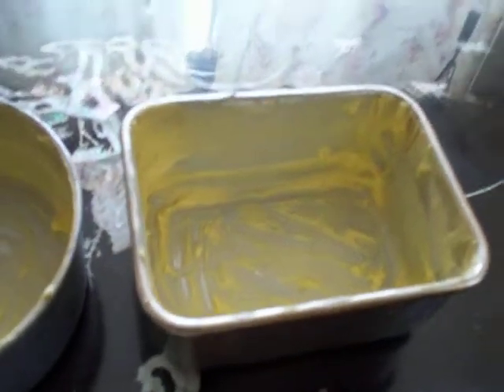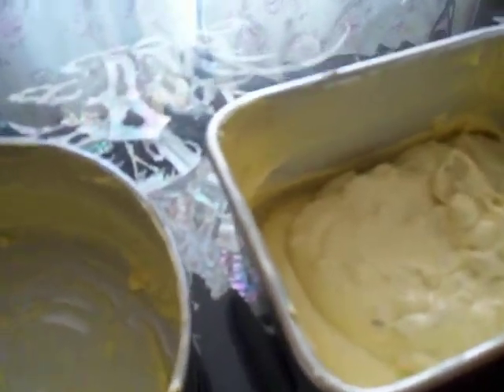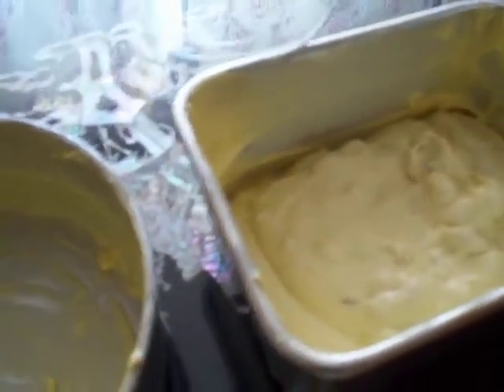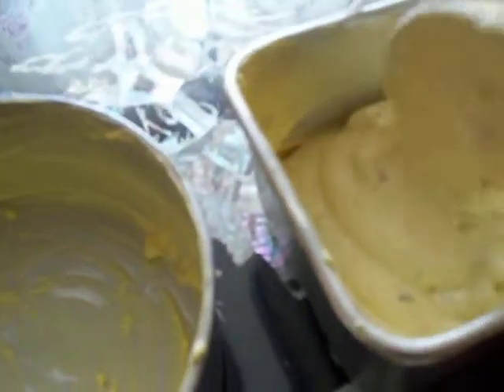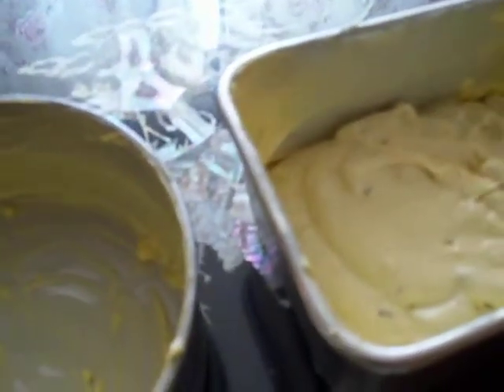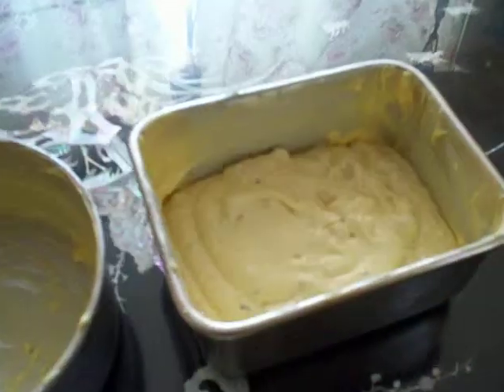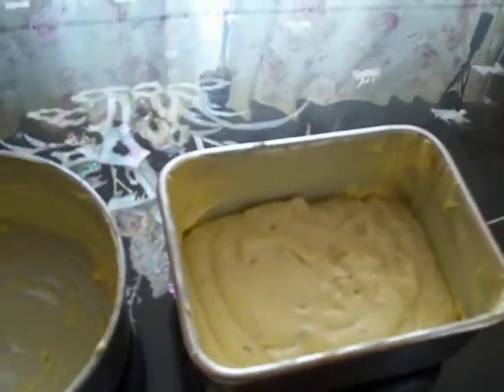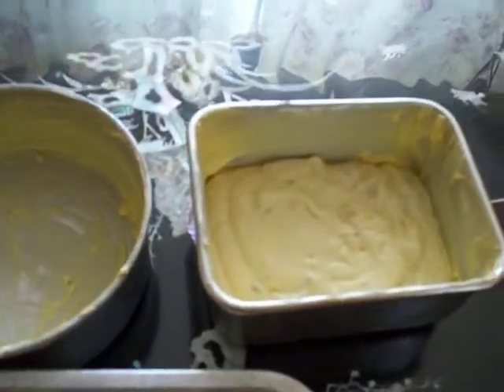CHRISTMAS CAKE DEMO 5